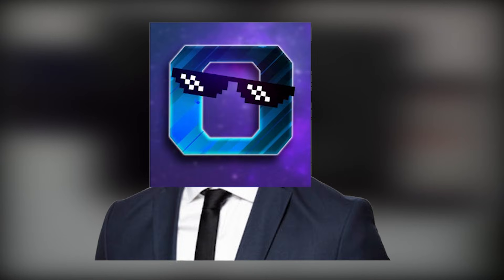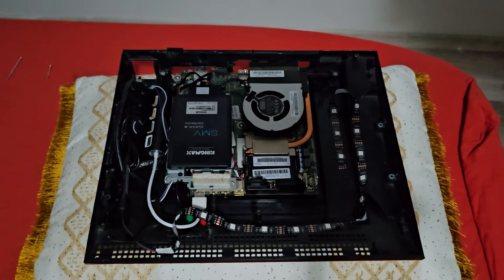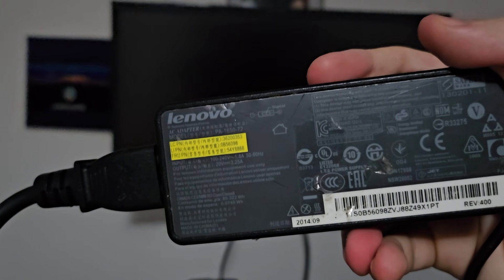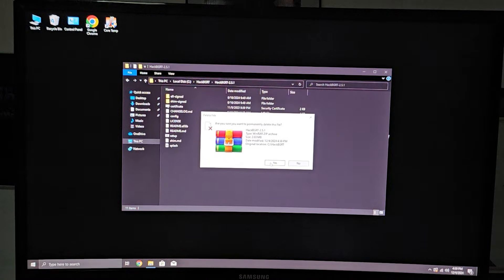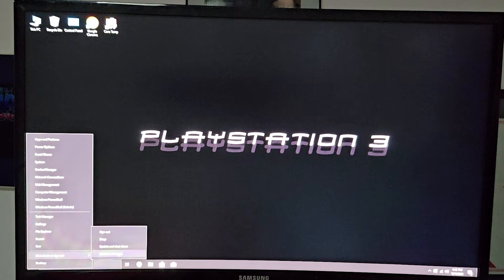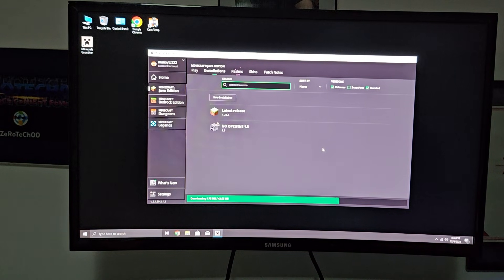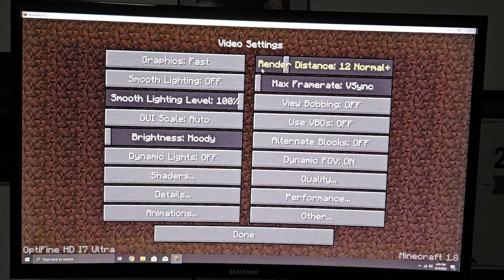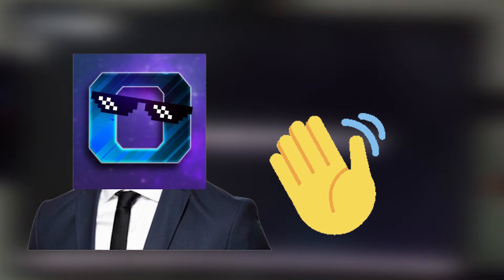Playing Minecraft ON The PS3 PC! (& configuring HackBGRT....)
Check out PrivadoVPN in case you're interested in their Antivirus and VPN services ;)

Track: Nintendo 3DS Music - Friend List

Track 2: LoFi Hip Hop ~ Dj CUTMAN – Hot Tea & Firmware Updates ~ Wii U Grooves

Track 3: Nintendo 3DS Internet Settings Theme

Track 4: September 2015 - Nintendo eShop Music

Track 5: DEAF KEV - Invincible (Sped up)

My Discord Server: not yet

Timestamps:
0:00 Intro
0:20 The PS3 PC Showcase & New Upgrade!
0:49 The PS3 PC Upgrades!
0:56 PS3 PC Overview!
1:30 Dissasembling The Top Cover!
2:16 Inside The PS3 PC!
2:50 The CPU Upgrade! (from i3 4130T to i5 4570T !)
3:10 The Storage Upgrade! (From 320GB HDD to 480GB SSD !)
3:37 Explaining What is Inside The PS3 PC!
4:03 Assembling The PS3 PC Top Cover Back On!
4:54 Turning On The PS3 PC!
6:41 Setting up HackBGRT!
10:20 HackBGRT Works! :D
10:36 Downloading Minecraft!
11:07 Installing Minecraft!
12:11 Trying Minecraft 1.8! (No Optifine)
14:12 Downloading and Installing Optifine 1.8 & Java!
14:57 Trying Minecraft 1.8 With Optifine!
16:58 Conclusion & Outro!